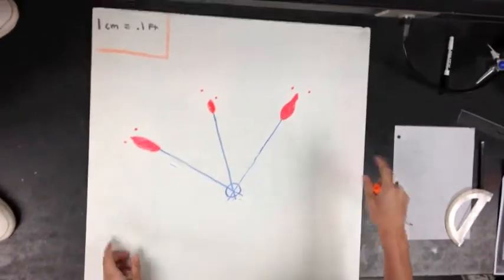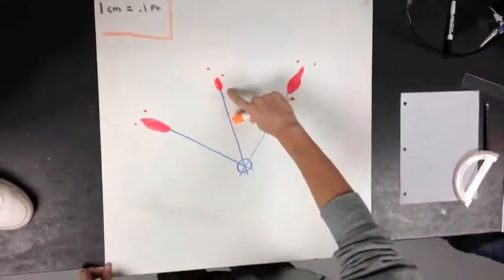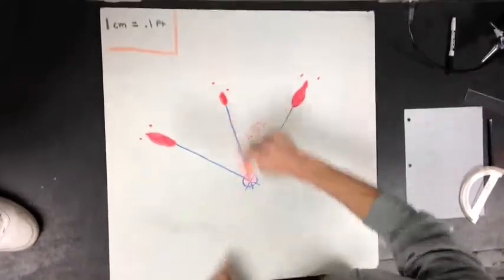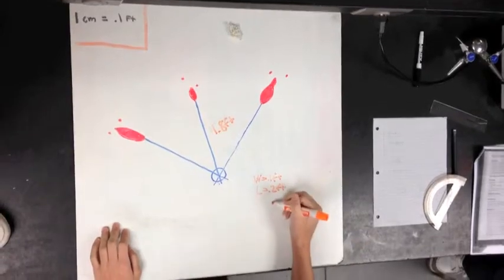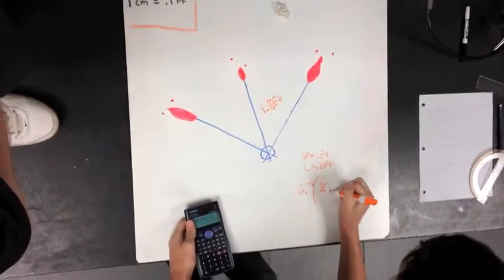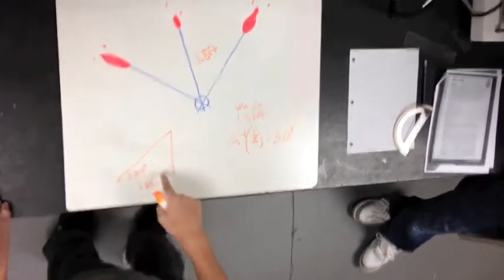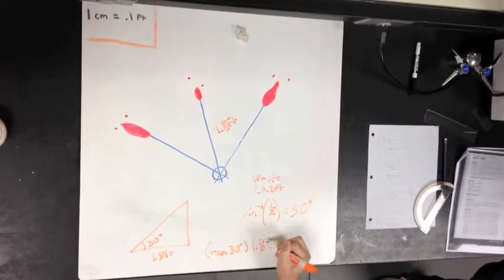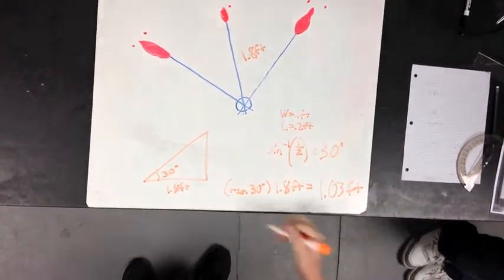Blood Splatter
Blood Splatter Origin
By John. Eddie, Bobby, Zach, and DJ